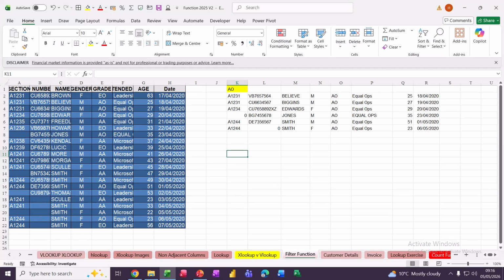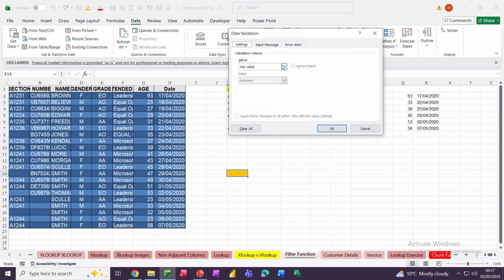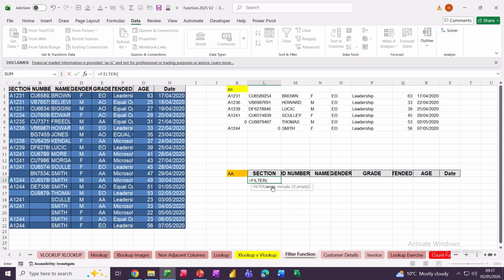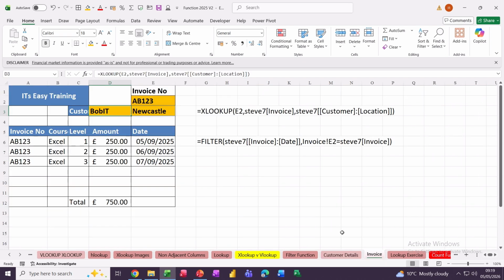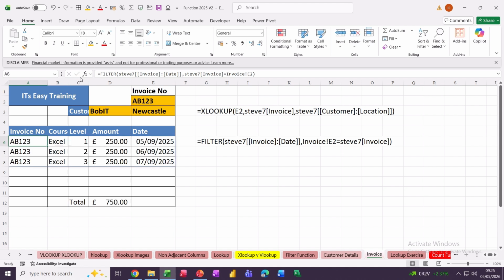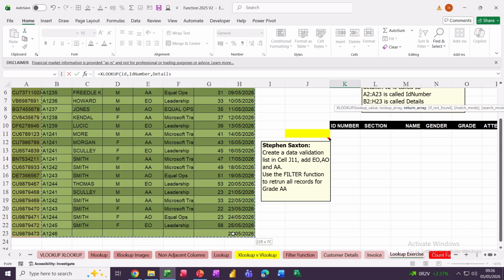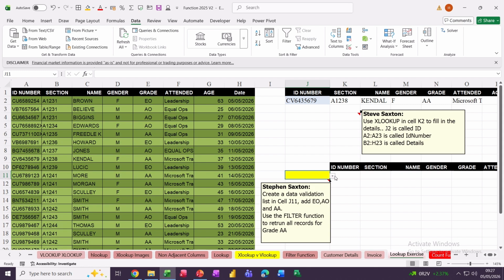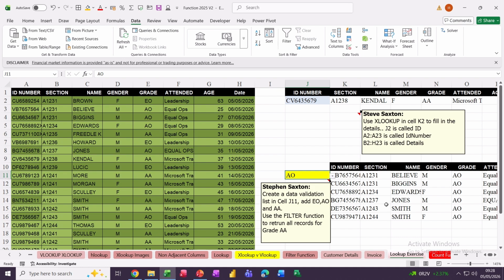XLOOKUP Meets FILTER: Advanced Excel Data Retrieval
Excel L2 Part 10 This video shows how to use the powerful filter function in excel to dynamically filter your data. Learn how to combine this with xlookup in excel to retrieve and display related information, making it a valuable excel tutorial for beginners. These excel formulas and excel tips will significantly improve your data filtering capabilities and overall productivity.